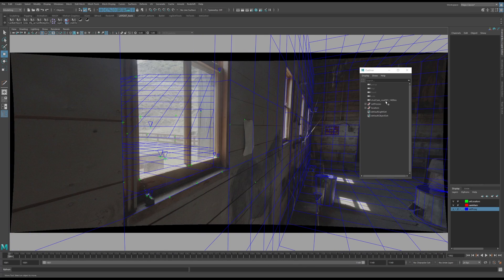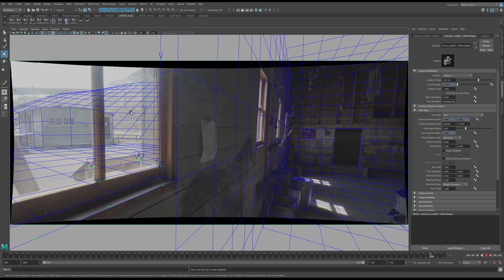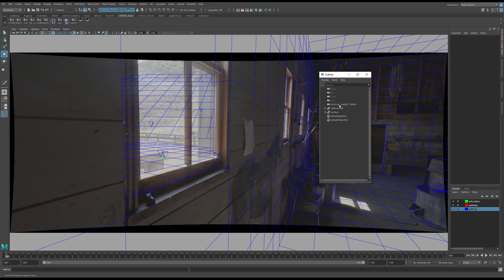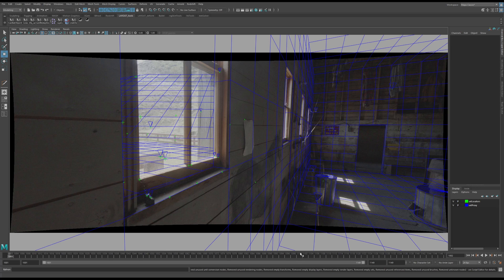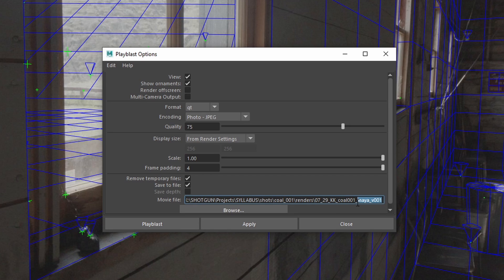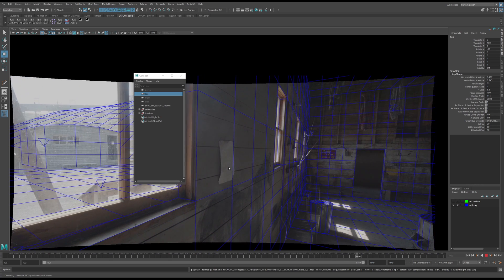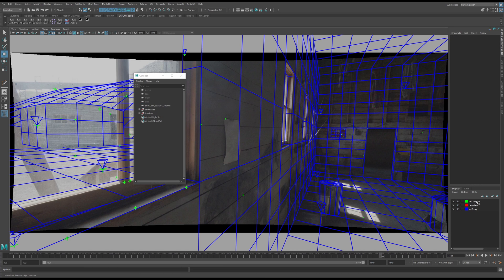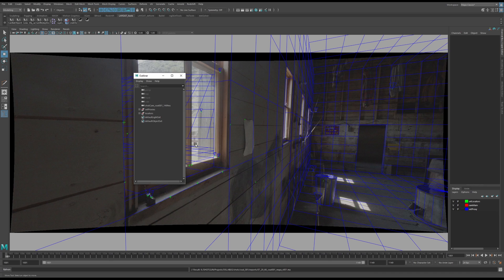Simple Publishing Prep - SYNTHEYES / MAYA